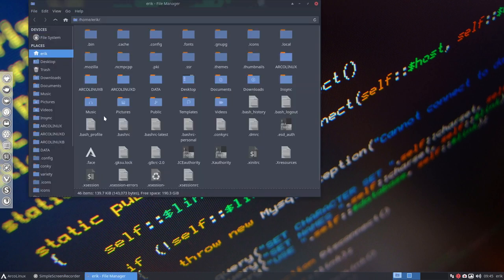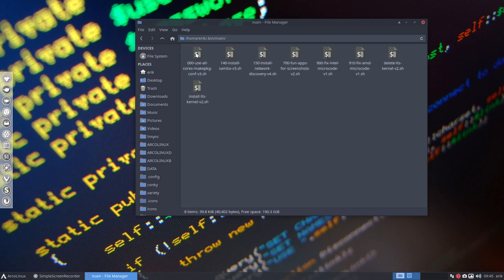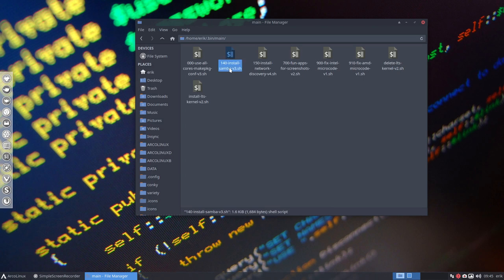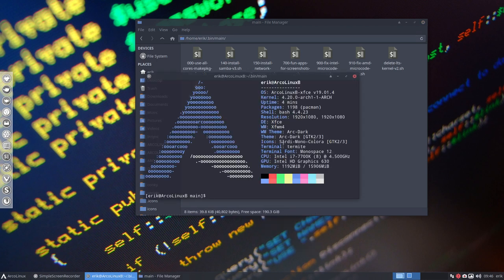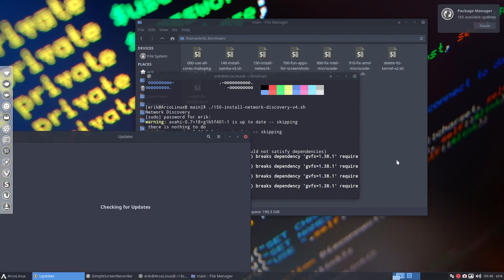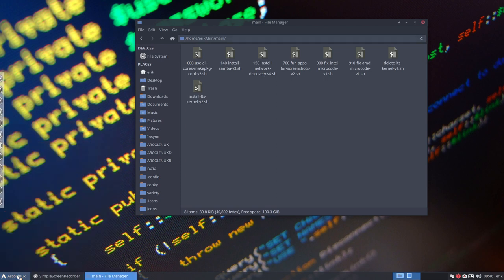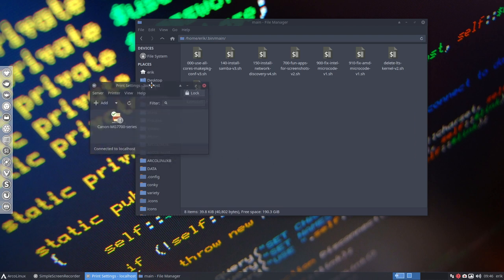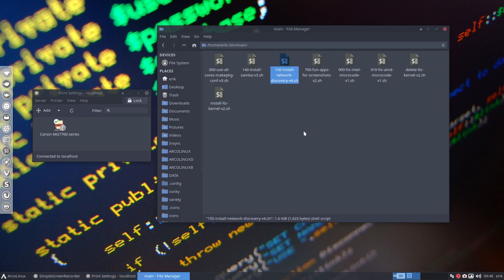ArcoLinux : 781 how to make sure you find your wireless printers and other devices like a NAS